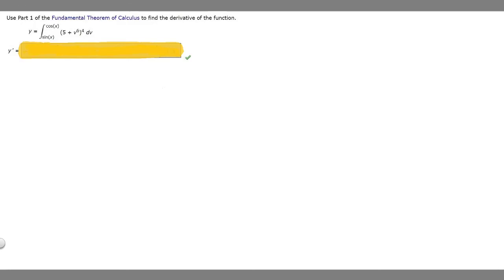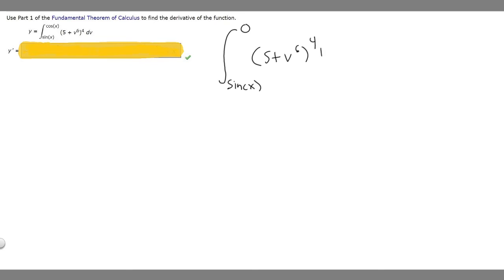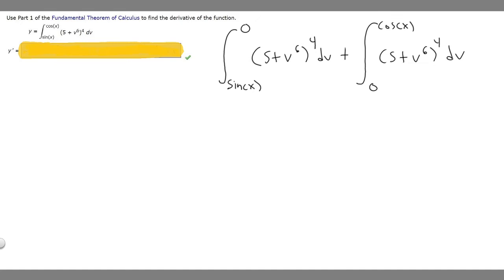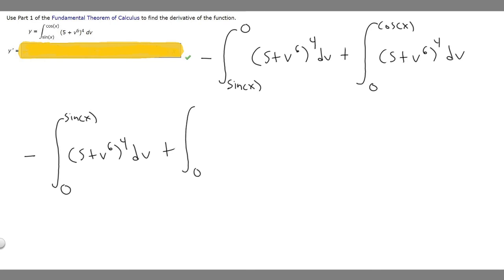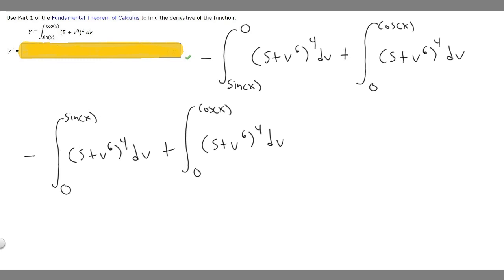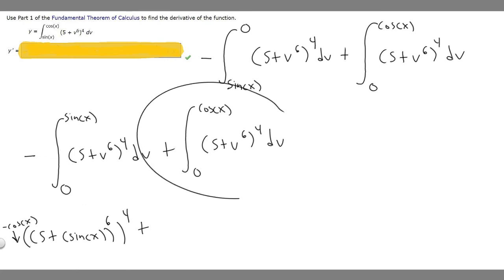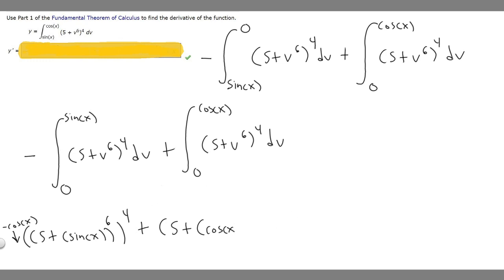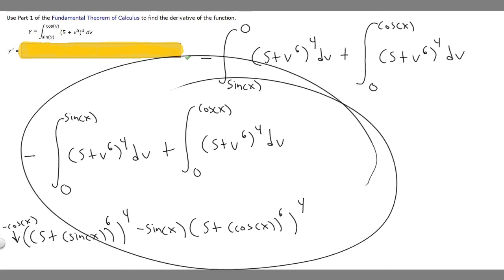Use Part 1 of the Fundamental Theorem of Calculus find derivative function.y=cos(x)(5 + v6)4dvsin(x)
Use Part 1 of the Fundamental Theorem of Calculus to find the derivative of the function.
y =
cos(x)
(5 + v6)4 dv

sin(x) .